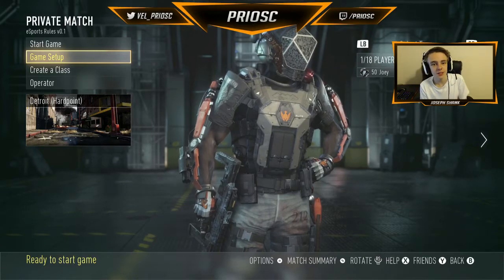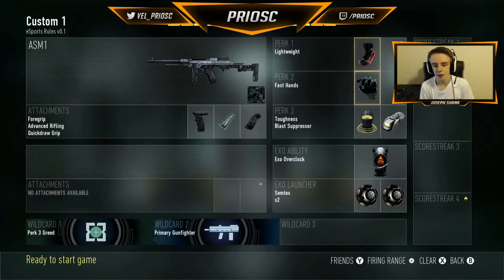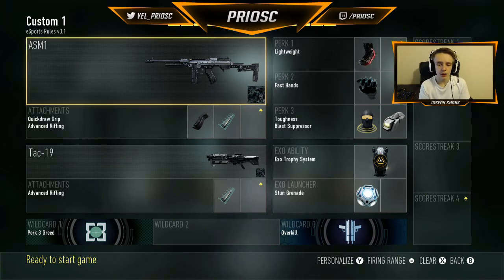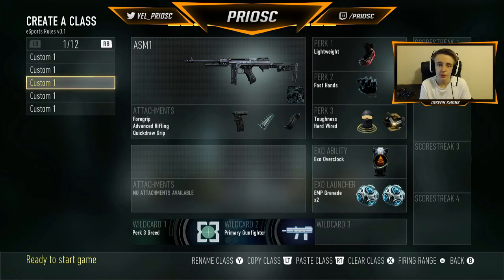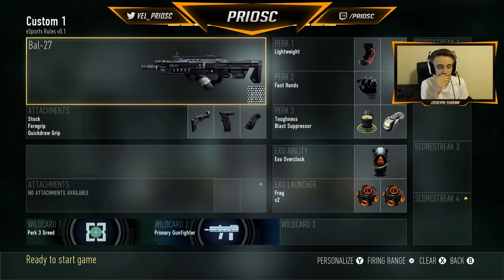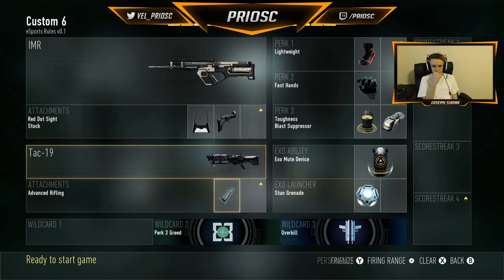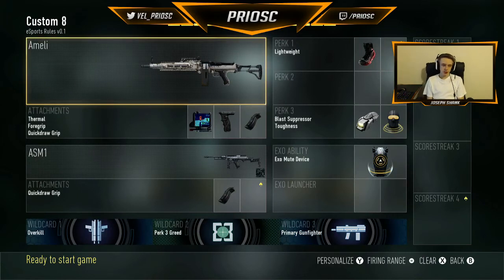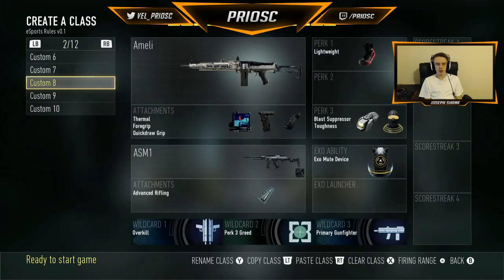Priosc's Competitive Class Setups! - "MLG CLASS SETUP VIDEO"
Need to make that guap? Use this link and partner with Freedom to start earning money for your YouTube videos today!